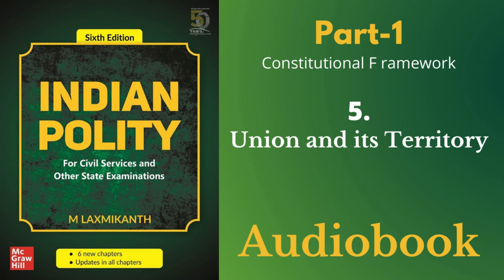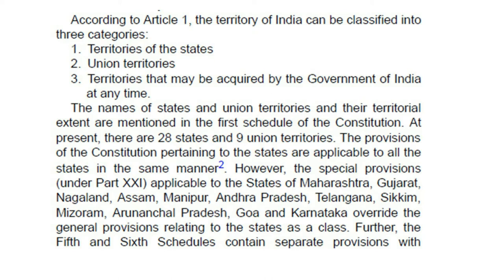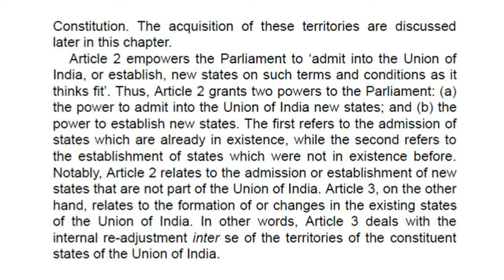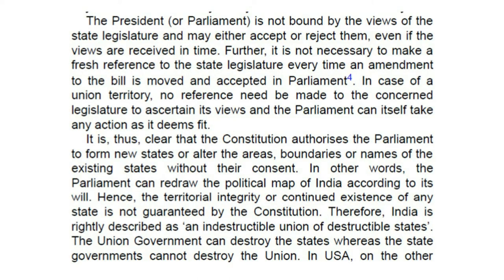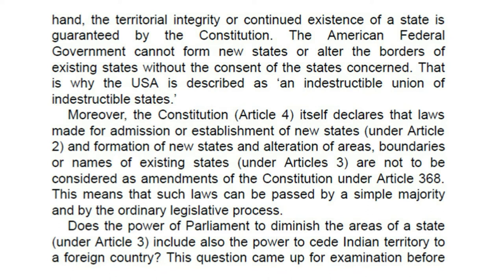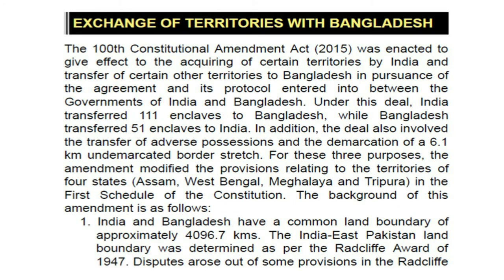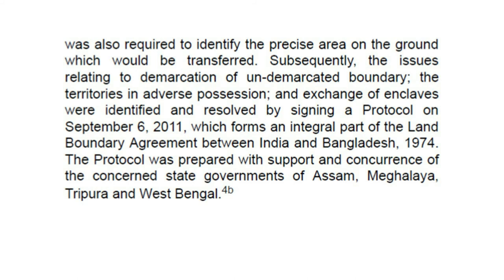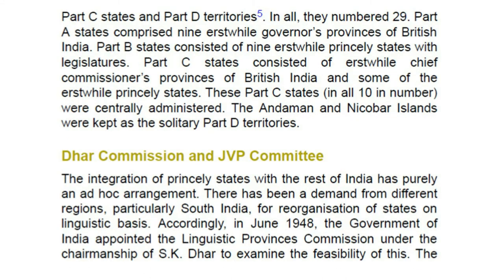M.Laxmikant Audiobook - Part One" | Union and its Territory | Part-1 | Indian Polity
This Audiobook is help to UPSC and other COMPETITVE EXAMS aspirant to easily read and memorize this book.

M.Laxmikant book